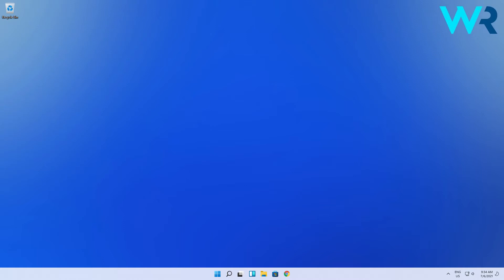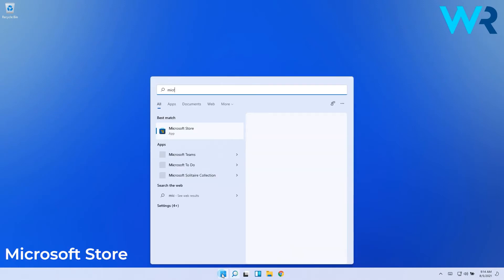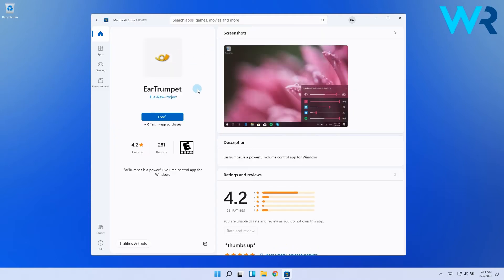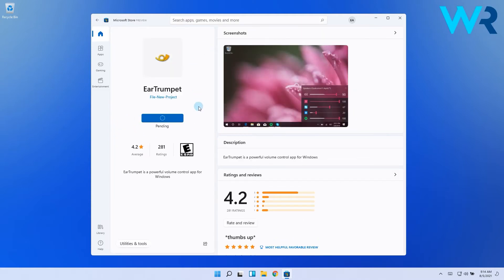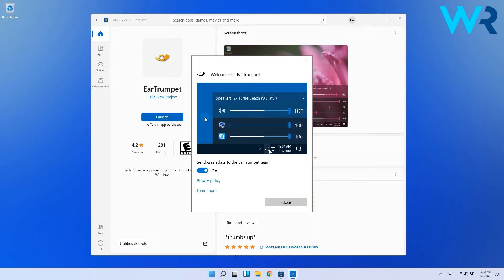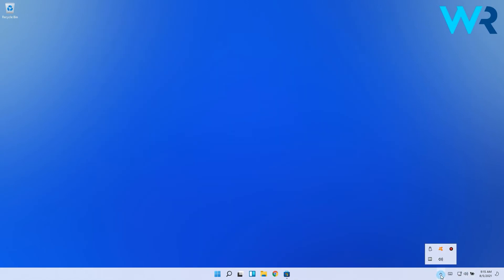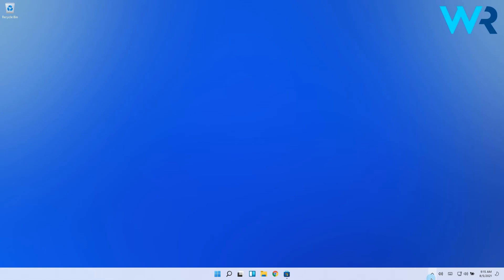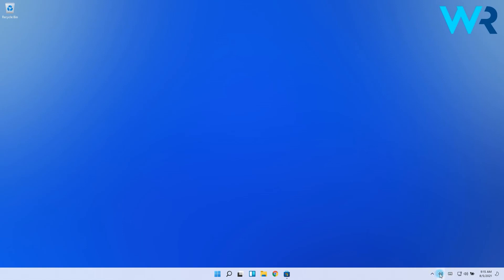Windows 11: How to change sound volume for individual apps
| ⚙️Try Fortect to fix and optimize your PC like a Pro

Cool stuff! Windows 11: How to change sound volume for individual apps!
Watch this video and you'll do it no time!

0:00 - Intro
0:09 - How to change sound volume for individual apps